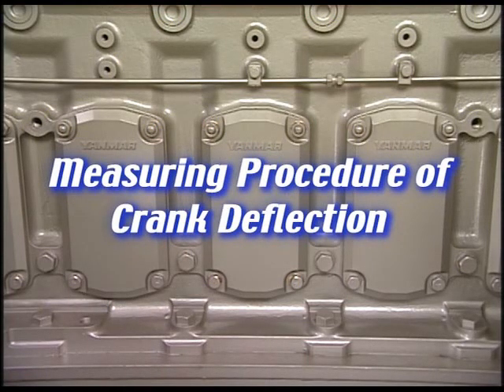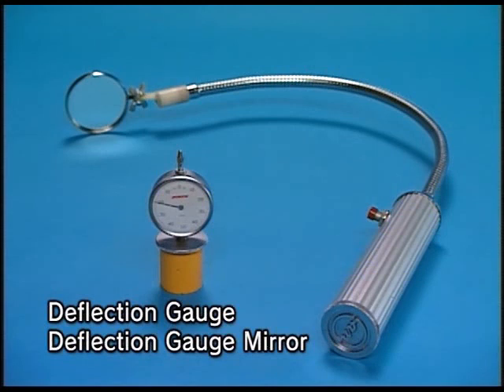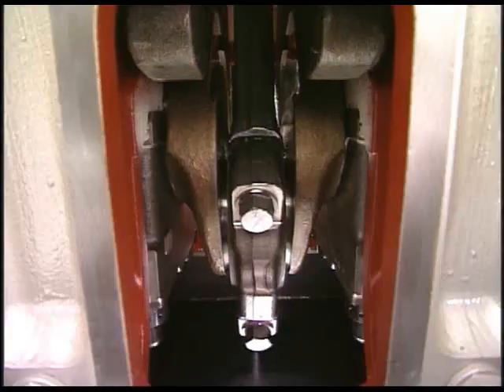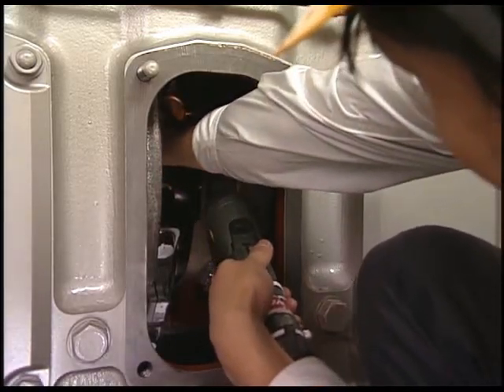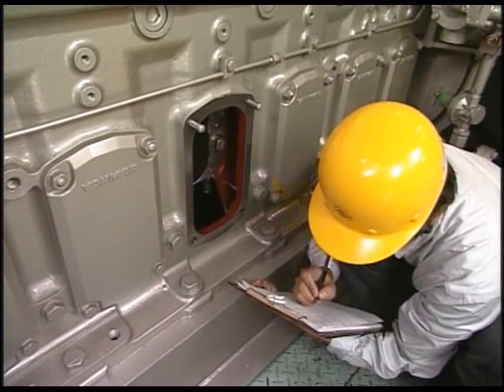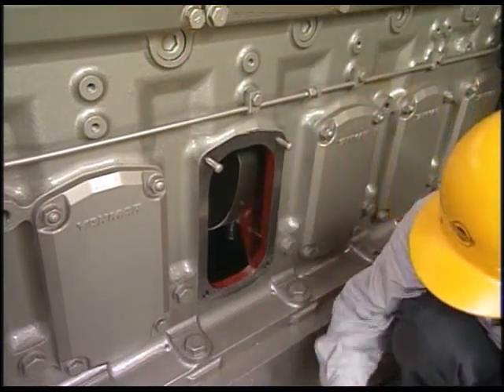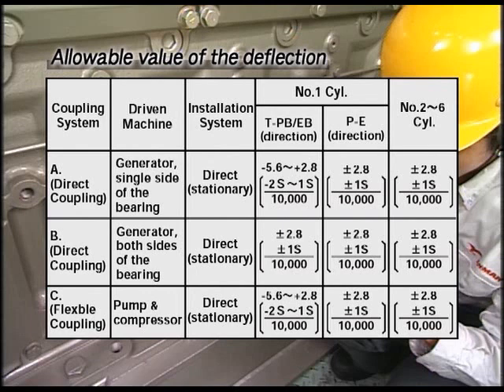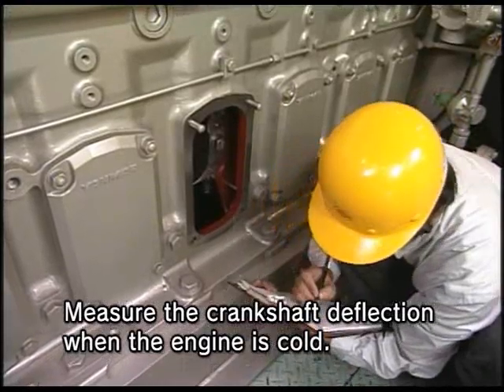CRANKSHAFT DEFLECTION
INSTRUCTION VIDEO